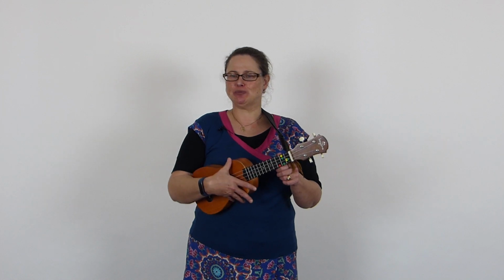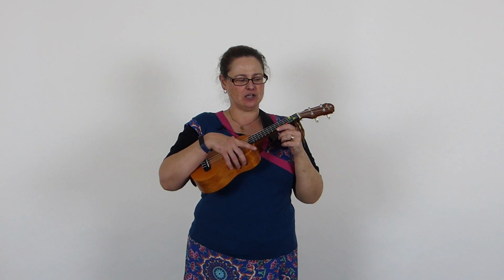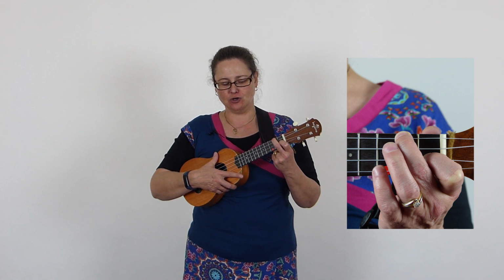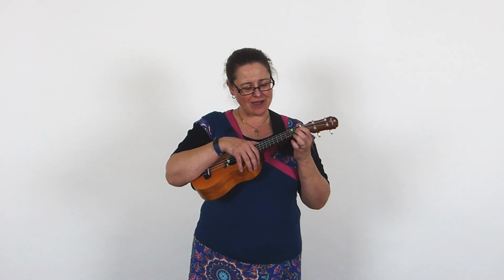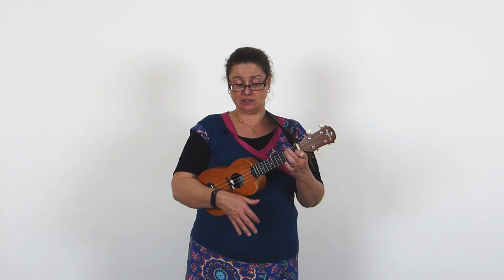Ukulele 2 - How to play the F Chord - with LSMS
Ukulele 2 - How to play the F Chord - Whole Class Ensemble Teaching with Leicester-Shire Schools Music Service